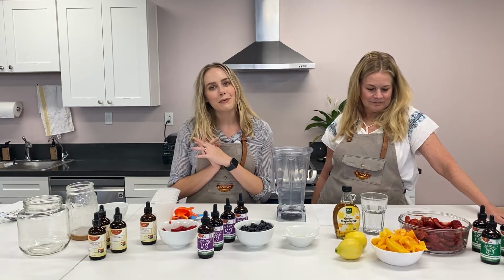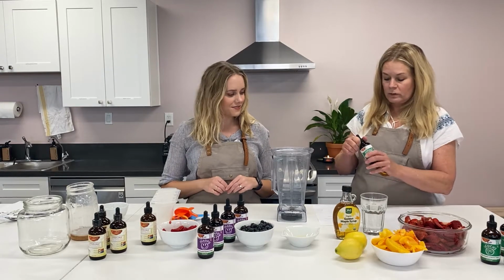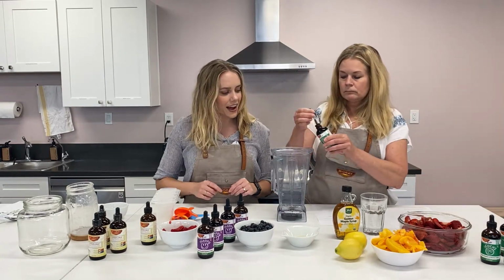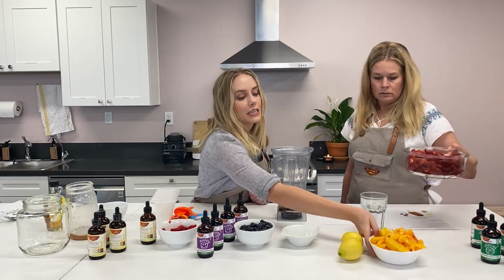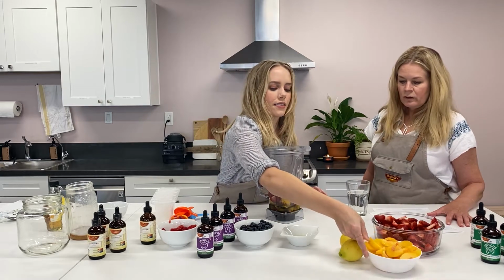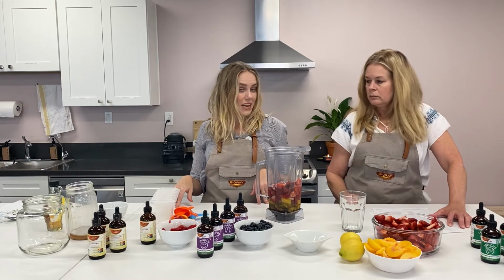Make NDF Focus® Strawberry Peach Pops with us!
INGREDIENTS

6 droppers full NDF Focus
1/4 - 1/2 cup maple syrup (to taste)
6 oz strawberries
6 oz peaches
1 tbsp lemon juice
1 cup of water
Popsicle mold + sticks

1. Puree the strawberries, peaches, maple syrup, NDF Focus®, water, lemon juice, and 1 cup of water in a blender.

2. Into each popsicle mold, pour in the pureed fruit mixture.

3. Leave about a ¼" of room from the top of the molds, to allow for expansion when freezing.

4. Place the lid on popsicle molds and insert sticks.

5. Place popsicle molds in the freezer and freeze for at least 4 hours, or until firm.